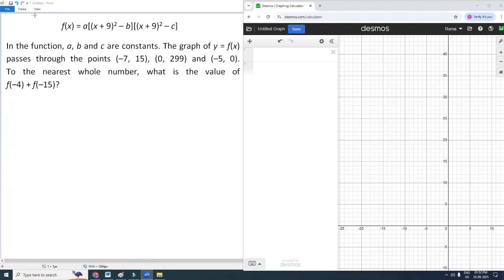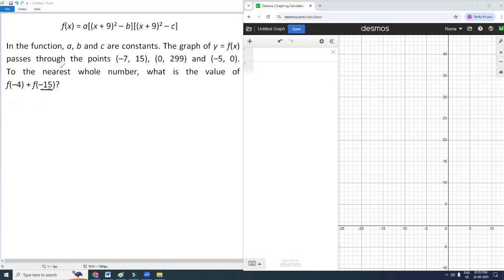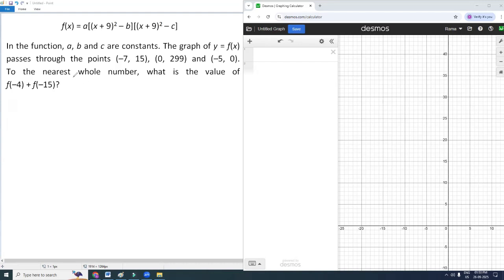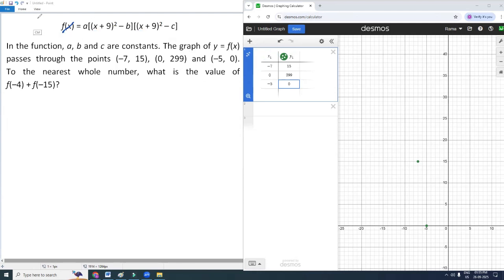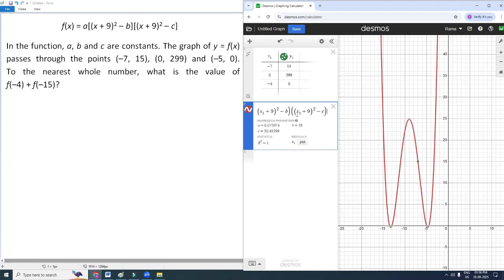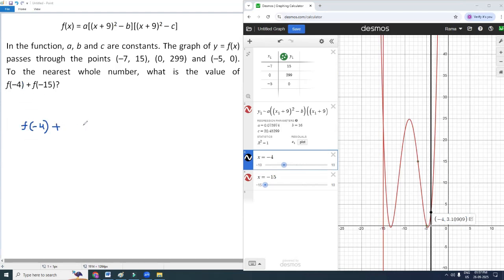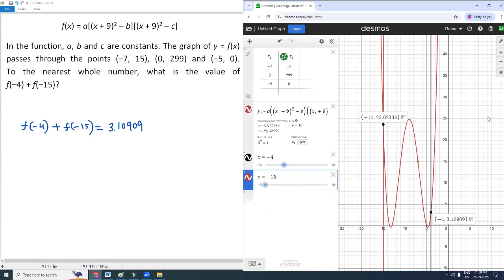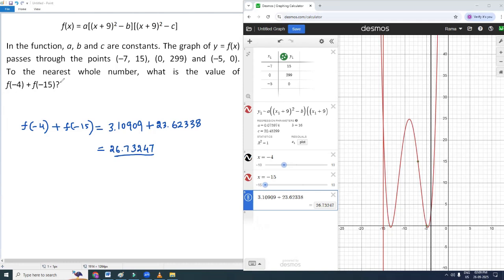SAT Math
f(x) = a[(x + 9)^2 – b][(x + 9)^2 – c]

In the function, a, b and c are constants. The graph of y = f(x) passes through the points (–7, 15), (0, 299) and (–5, 0). To the nearest whole number, what is the value of f(–4) + f(–15)?